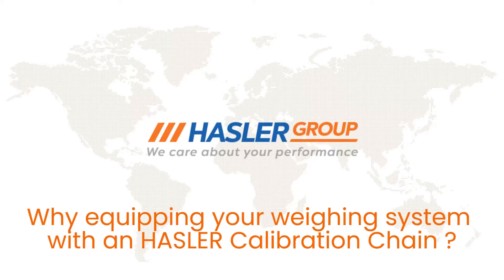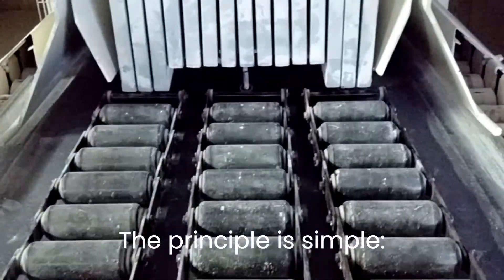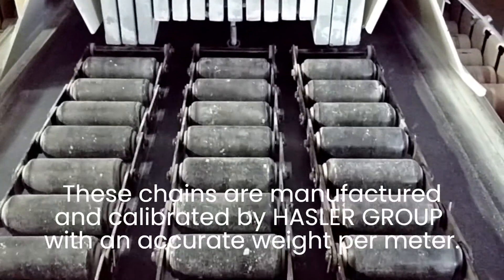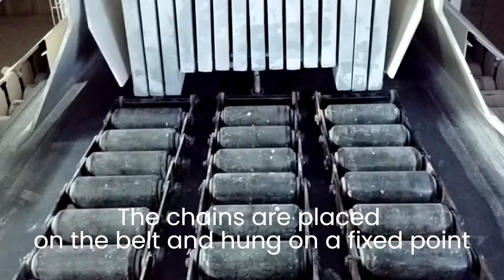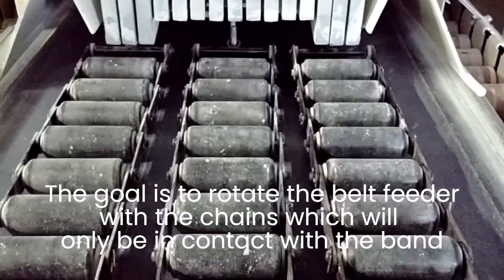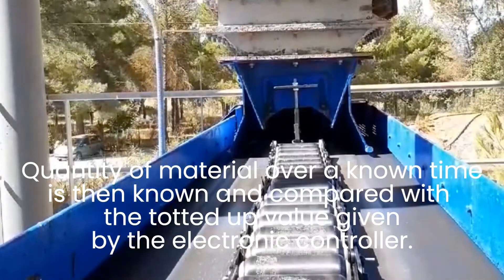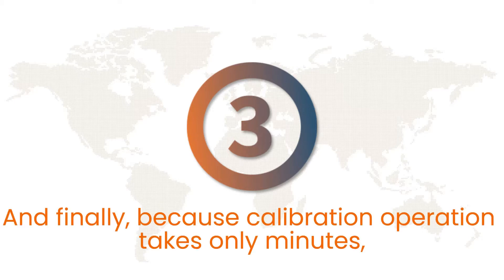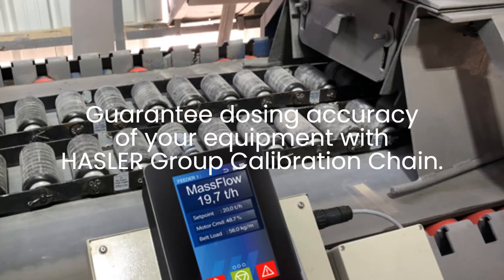HASLER GROUP CALIBRATION CHAIN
Why equipping your weighing system with an HASLER calibration chain ?

First of all, because it will have a major positive impact on your productivity!
The principle is simple: calibrating the weigh belt feeder with the calibration chains which plays the role of the material.
These chains are manufactured and calibrated by HASLER GROUP with an accurate weight per meter.

Then, because HASLER Calibration chain is easy to use!
The chains are placed on the belt and hung on a fixed point. The goal is to rotate the weigh belt feeder with the chains which will only be in contact with the band.
The weigh belt feeder must rotate at a fixed speed and fixed weight giving fixed flow.
Quantity of material over a known time is then known and compared with the totted up value given by the electronic controller. Calibrating the equipment is then simply and quickly done.

And finally, because calibration operation takes only minutes, you save time ! No material, no truck or truck weighing unit is needed.

Guarantee dosing accuracy of your equipment with HASLER Group Calibration Chain.